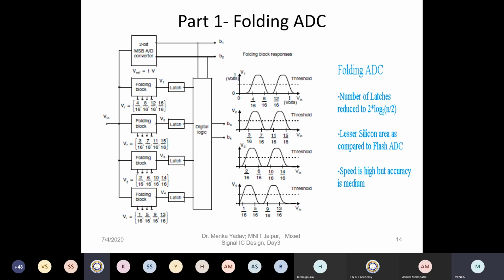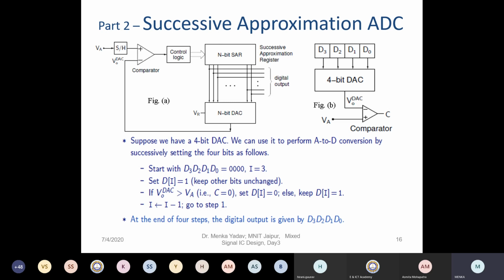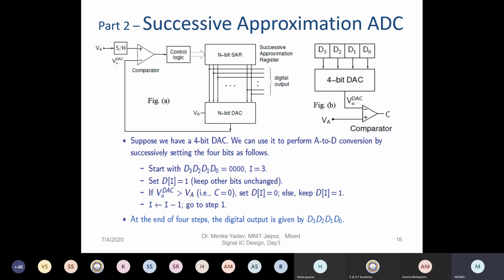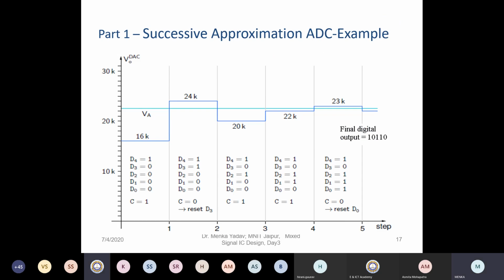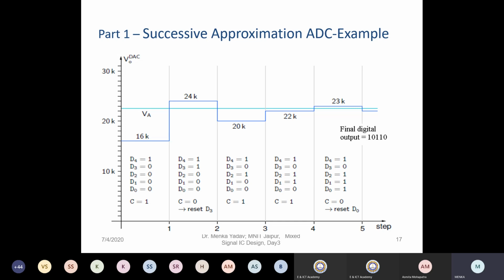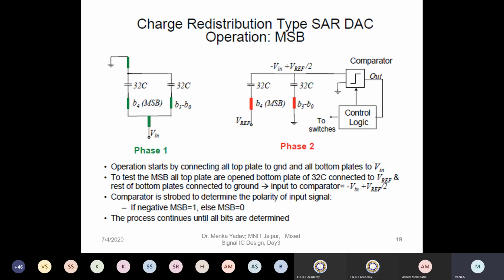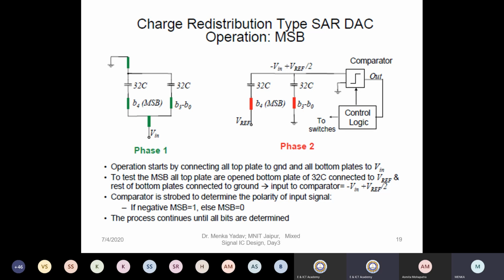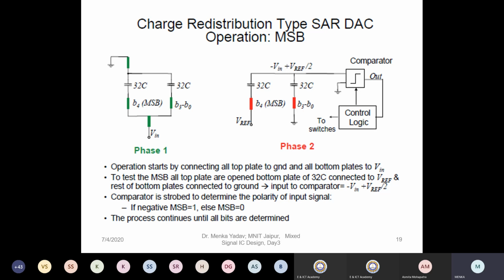Module2 Day3 Session3 A/D Converters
Talk by Dr. Menka, MNIT Jaipur on A/D Converters;